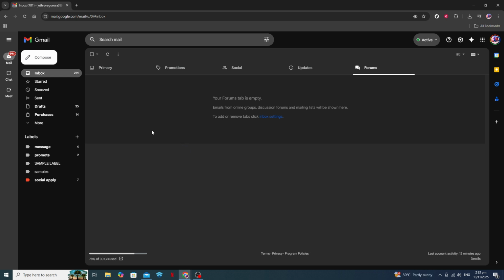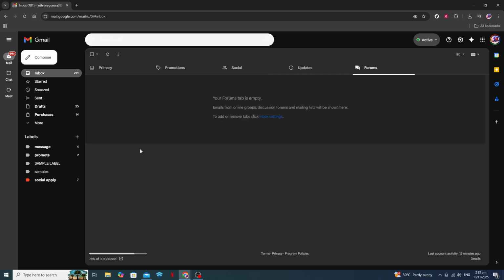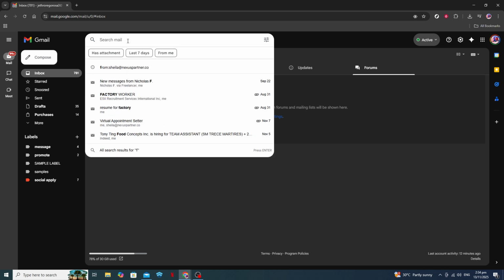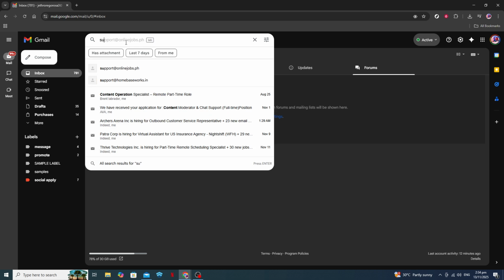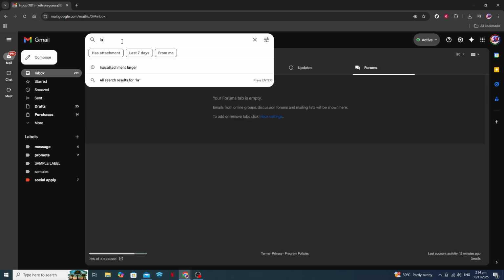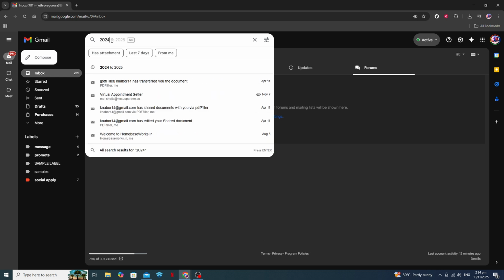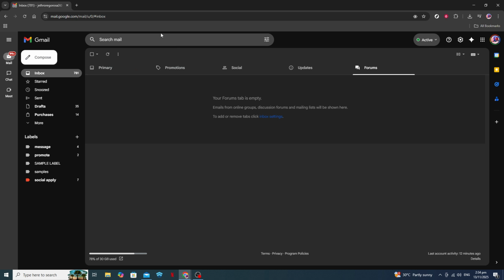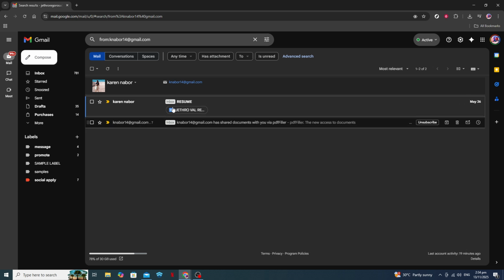How To Use Gmail Search Operators [2025 Guide]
In today's video we cover: gmail search operators, gmail tips, email search tricks, search operators guide, using gmail search, find emails easily, gmail advanced search, email organization tips, productivity with gmail, gmail features, search filters in gmail, email management tips, efficiency in gmail, searching in gmail, email search techniques, gmail tutorial, optimize gmail search, master gmail search, email productivity hacks

-Google Drive
-Google Meets
-Google Sheets
-Google Chrome
-Google Forms
-Google Gmail